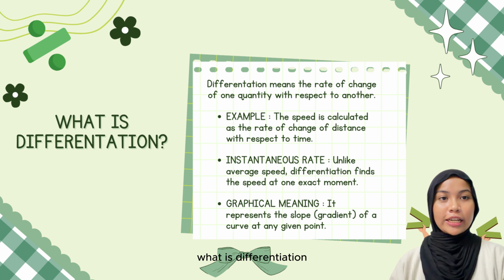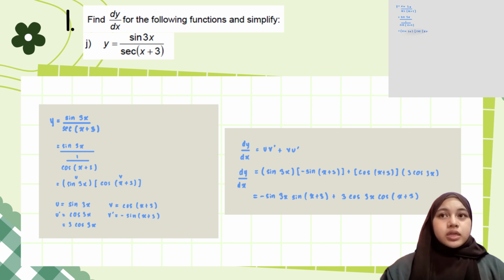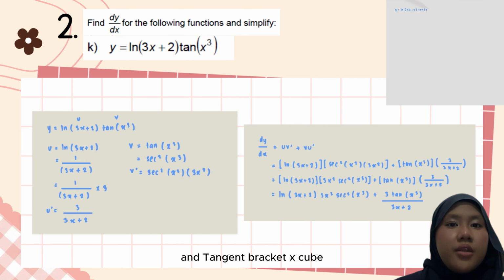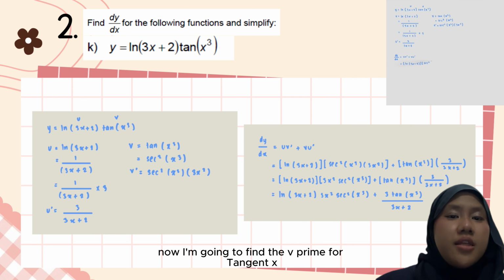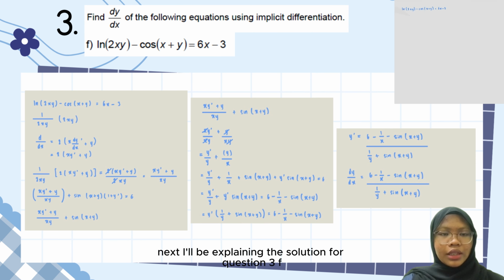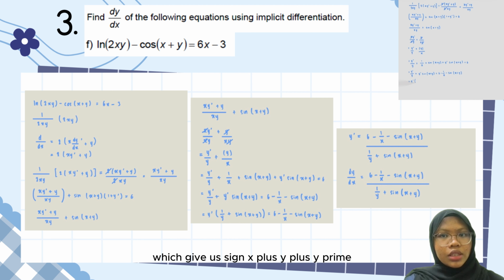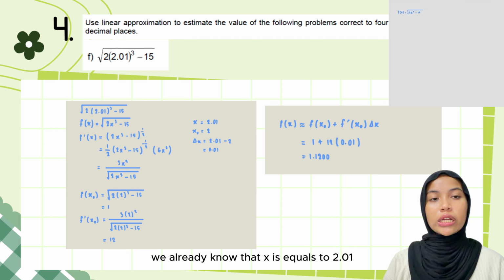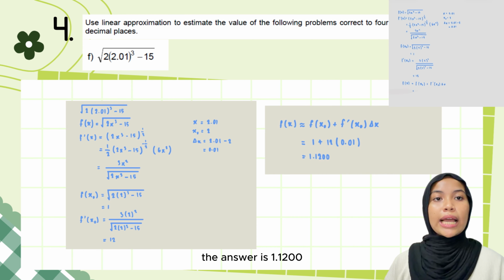MAT183 TECHNIQUE OF DIFFERENTIATION GROUP 6